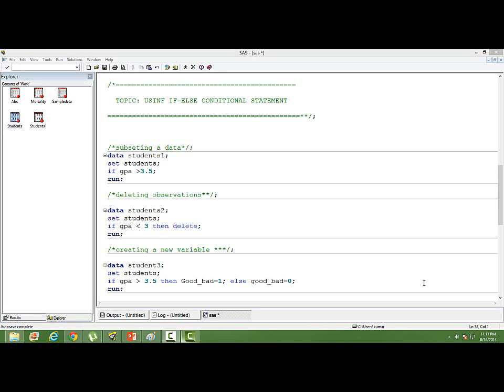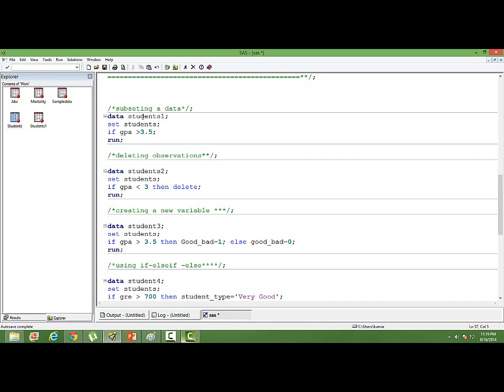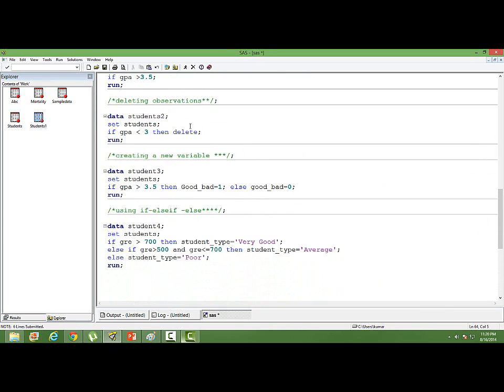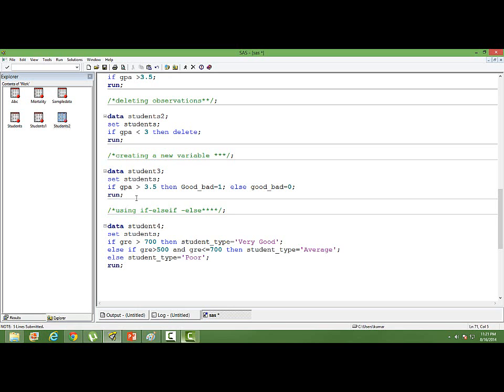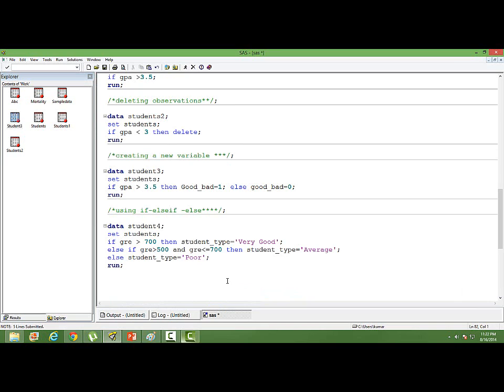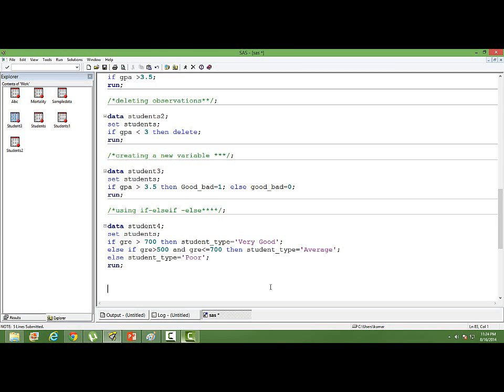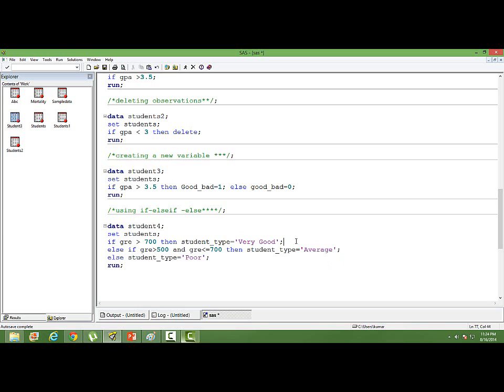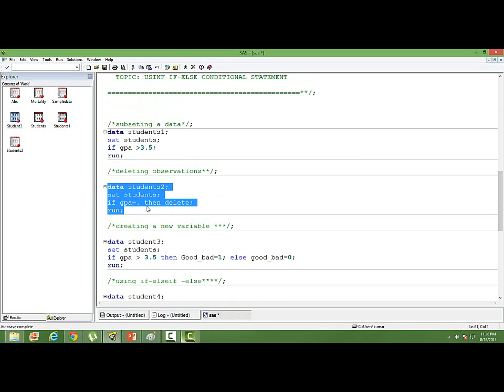Conditional statements in SAS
In this video you will learn how to use to conditional statements in SAs by taking help of IF, ELSE IF and ELSE